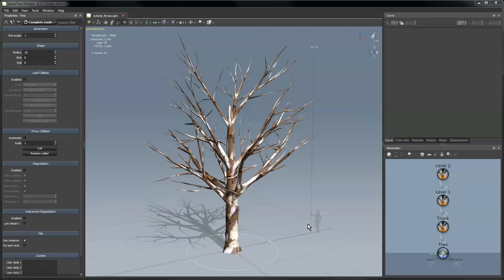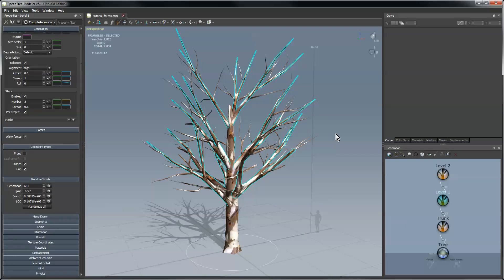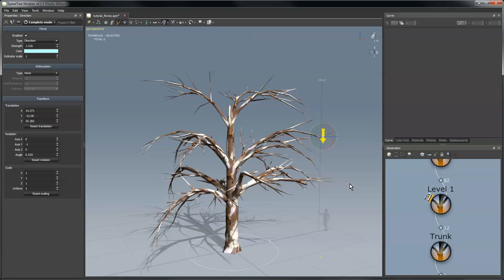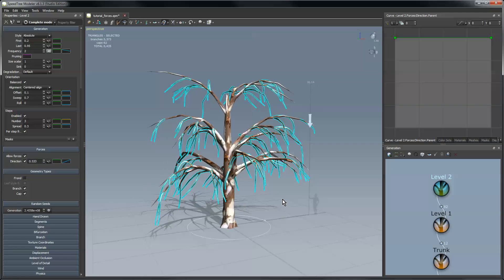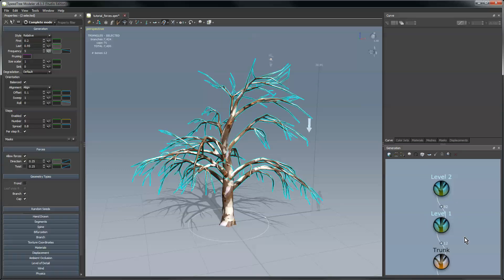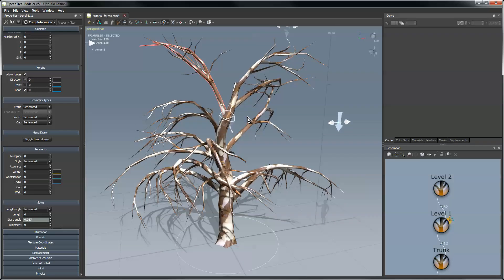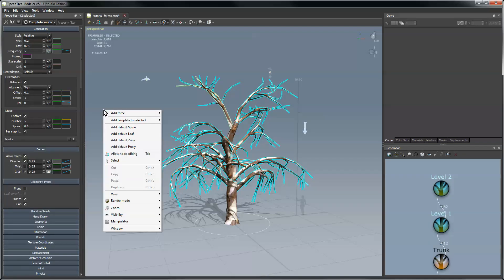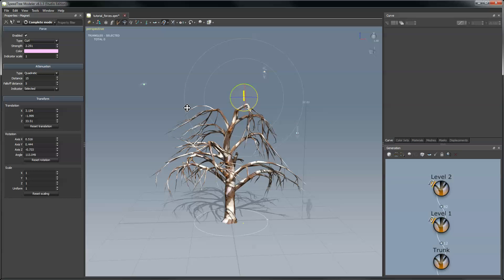SpeedTree Tutorial: Modeling with Forces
This video demonstrates the use of forces to shape models in the SpeedTree Modeler.